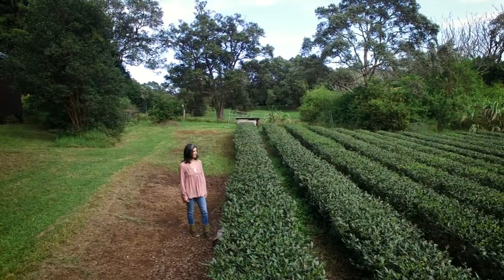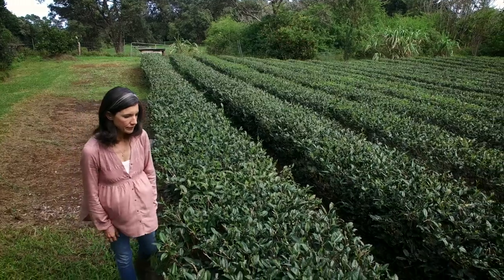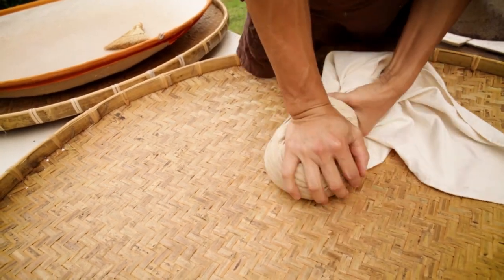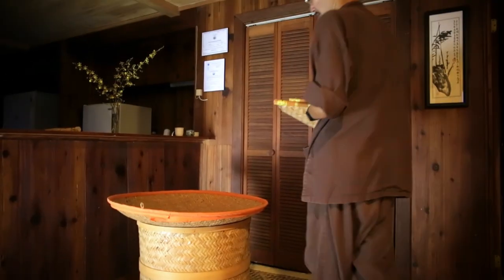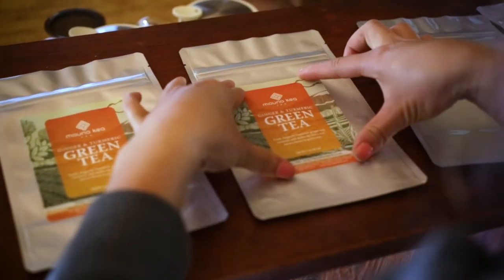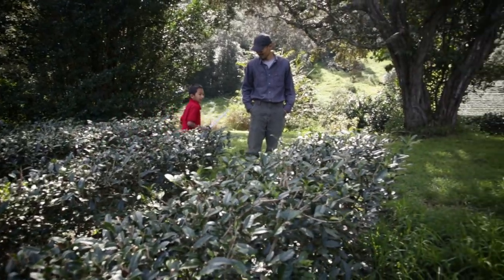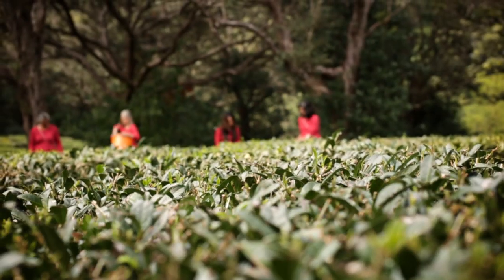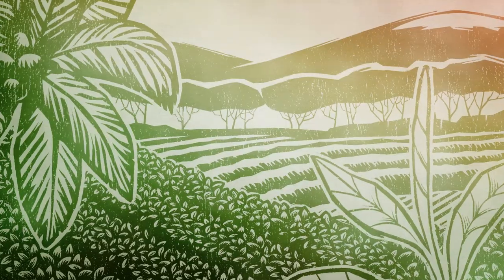From Harvest to Cup | Mauna Kea Tea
Mauna Kea Tea hired Wahoo Films to create a video series to showcase their organic green tea varieties and to highlight their development process and tea culture.  In this video Taka and Kimberly Ino narrate their personal family story of learning sustainable farming methods and devoting their lives to harvesting the finest leaves for tea at their farm on the Big Island of Hawaii.